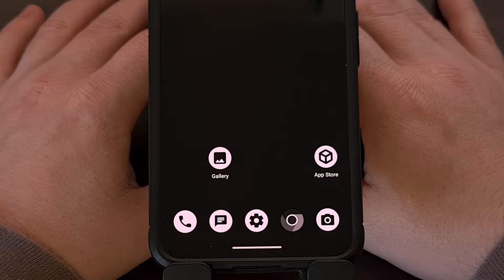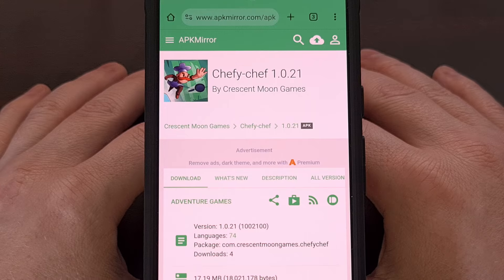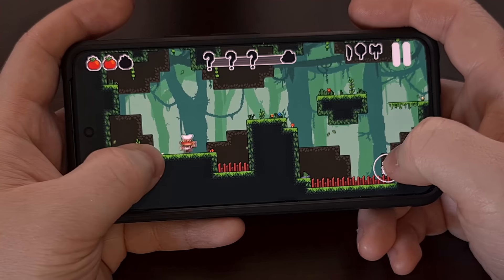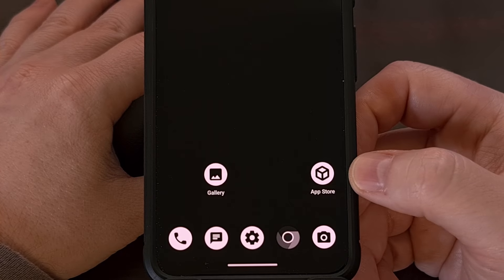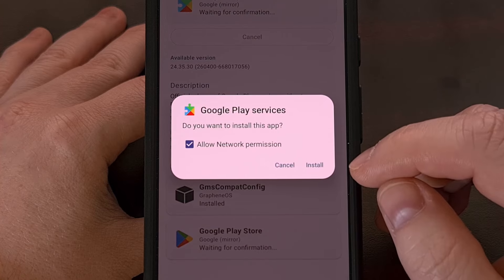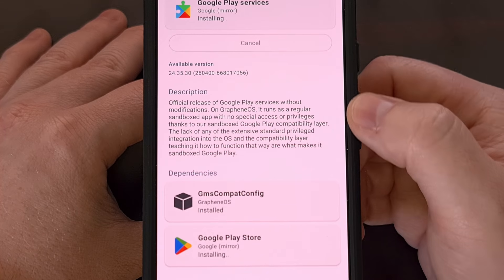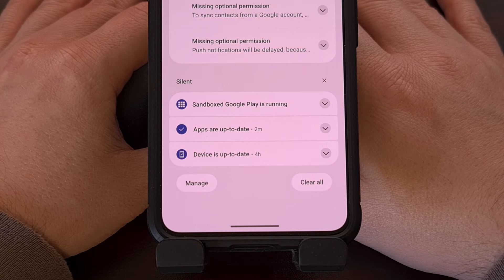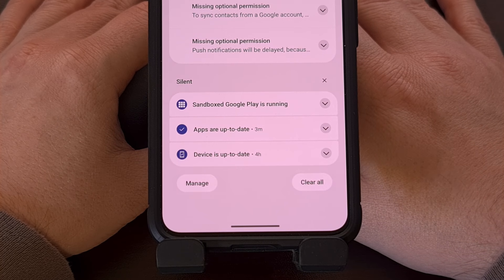How to Install Google Play Store Apps on GrapheneOS?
GrapheneOS can still install Android apps from the Google Play Store but you need to do this first.

Video Description
Yesterday, I showed you how to install Graphene OS on the Pixel 8 and Pixel 9 series hardware, but I understand that many people will not like the idea of using a custom ROM without the Google Play Store. So today, I want to show you a couple of ways you can install those apps.

The devs behind GrapheneOS are aware that it's difficult for some people to live without the Google Play Store. There are just too many apps out there that are considered must-haves for some of us. So to help out the community, they offer a sandboxed version of the Google Play Store, Google Play Services, and the other app that's required for these to work properly.

Sideloading APKs
If the app or game you're looking to install is free, then the first thing I recommend is to simply try sideloading the APK for it.
There are a number of websites out there that host a mirror for these APK files.
APK Mirror is one that I trust, as I know they go out of their way to make sure the APKs are not modified in any way.

So you could simply use an app or website like this.
Download the APK file
And then sideload it like normal.

As you can see here, even games that are installed this way can work.
They just need to not rely on Google Play Services and they'll run perfectly after you install them.

Installing the Google Play Store
But not all apps or games are setup in this way.
So if it's a premium application or game. . .or if it's one that relies on Google Play Services.
Then you can still install it on the GrapheneOS custom ROM

But first, you must install the Google Play Store and its dependencies first.
This is done by launching the pre-installed App Store that came with GrapheneOS.

And you should find Google Play Services in this list.
You can see this app has two dependencies, with one of them being the Google Play Store.
So we can install this sandboxed version of the Google Play Store, Google Play Services, and GMSCompatConfig by tapping on the install button up here.

Again, these are the exact apps you'd be getting from Google, they're just sandboxed so that your usage data and personal information are left separate. Using these apps in this way will share as little information with Google as possible.

They will not have extensive permissions granted by the OS, as they have on OEM firmware like One UI and Pixel OS.
And GrapheneOS has a compatibility layer within the ROM that helps it to work without these additional permissions.

But once installed, you can log into your Google account and install apps or games like you normally would.

Conclusion
I appreciate the work the developers behind GrapheneOS have done to offer this service.
I've tried using custom ROMs without Gapps installed in the past. . .and they can be difficult to use in my normal everyday life.
So many of my must-have apps are only functional on Android when they have Google Play Services and the like.

Making GrapheneOS a nice compromise between privacy and functionality when it comes to a custom ROM.
The lack of permissions these Google apps get, also makes the battery life of this ROM fantastic.
Since there are so few apps running in the background and less data being sent up Google servers.

If you're looking for a stable and secure custom ROM for your Google Pixel hardware, I definitely recommend giving Graphene OS a try.

1. Intro [00:00]
2. Sideload the APK File [00:52]
3. How to Install Google Play Store on GrapheneOS [01:58]
4. Conclusion [04:40]